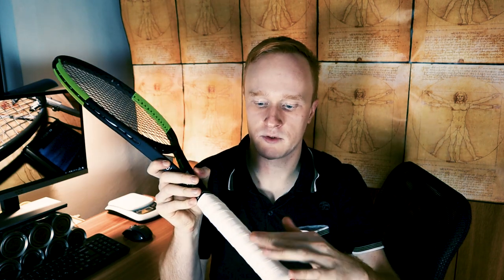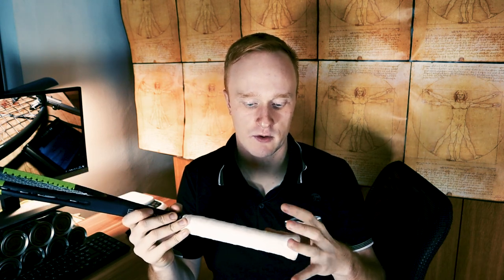DIY - Change your racket grip shape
In this video, I talk about one of the options for changing the grip shape. We take a look at how to use the heat shrink sleeve.

" What is seen as a great talent by many, can be seen as the right racket set up for one's game style as a whole. "